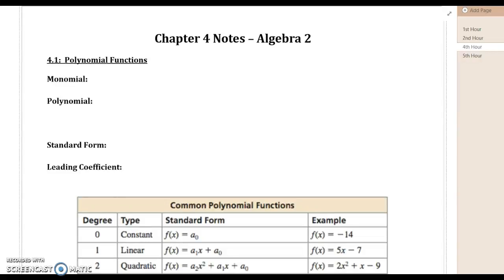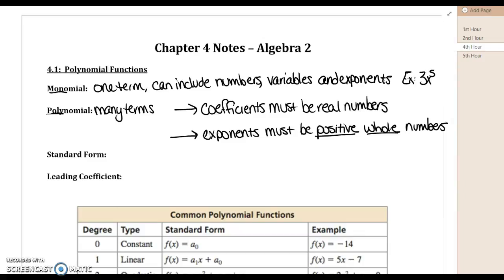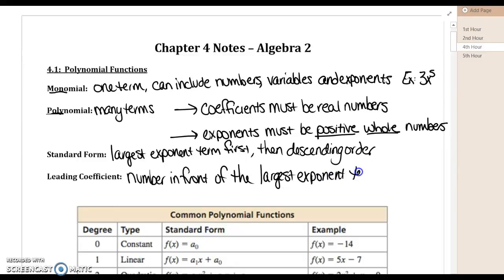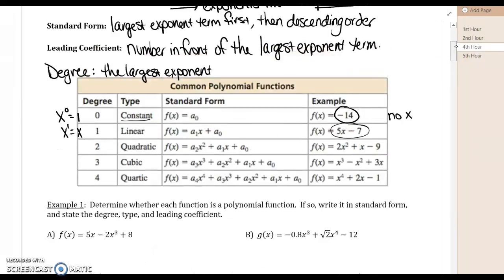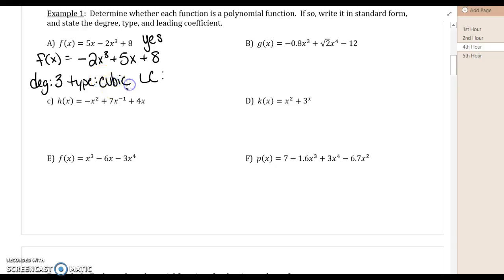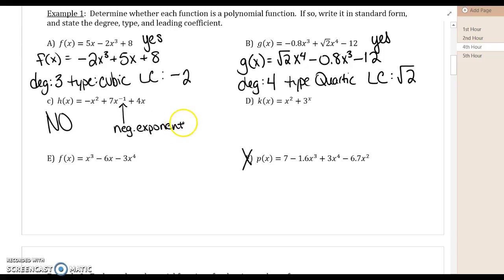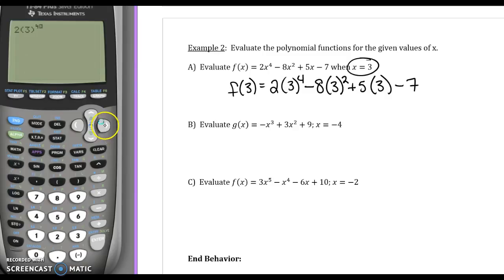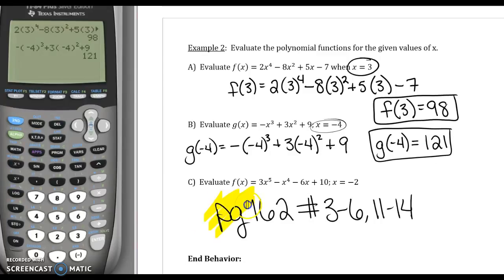12/09/2016_Alg 2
Identifying polynomials, writing polynomials in standard form, identifying degree, type, and leading coefficient, and evaluating polynomials for given values of x.